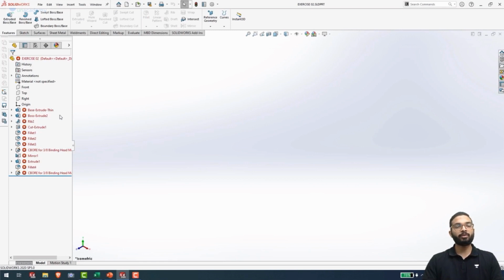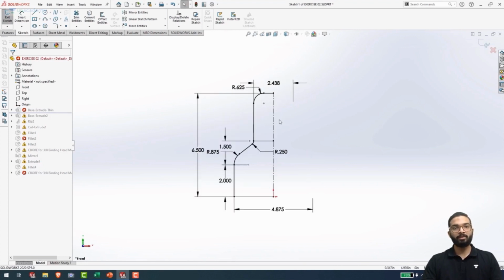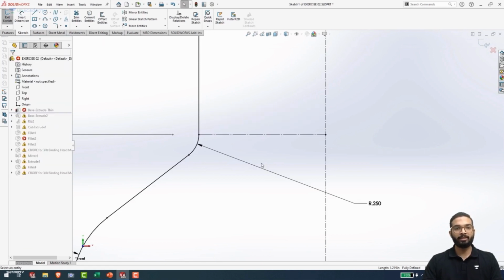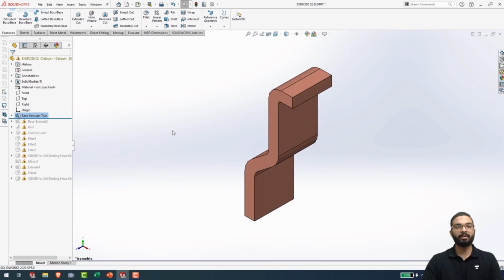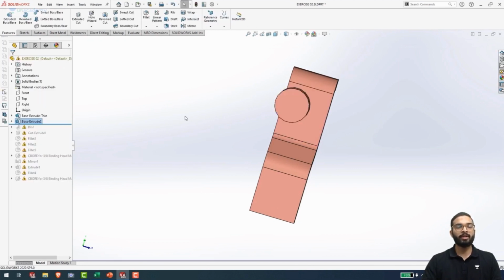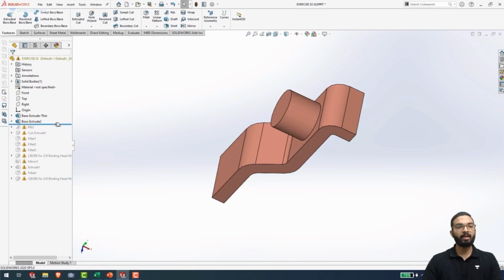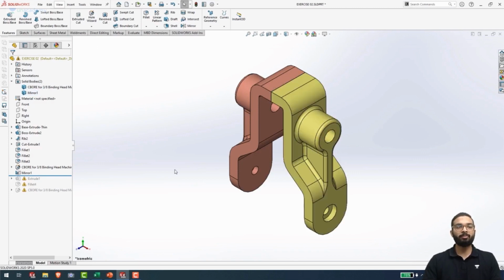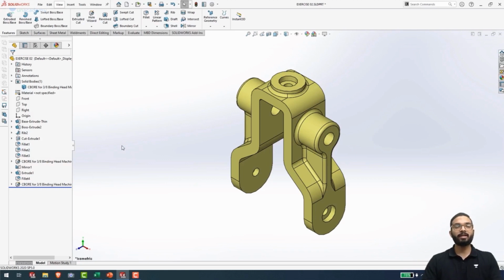Exercise 02 Rectifying Errors in Solidworks for Beginner